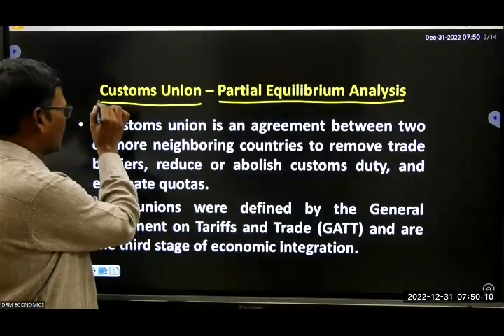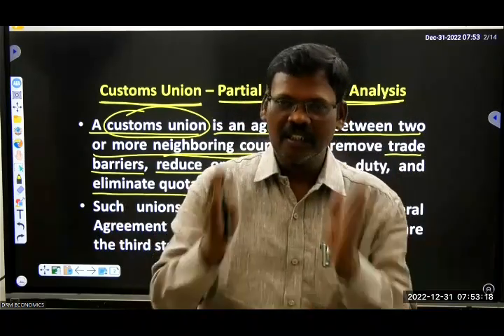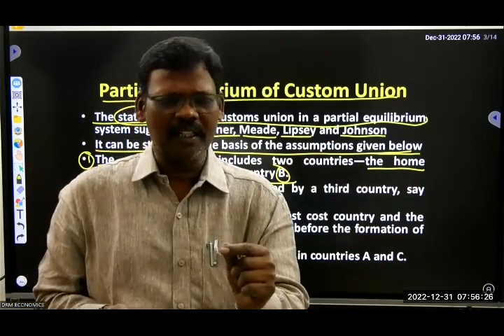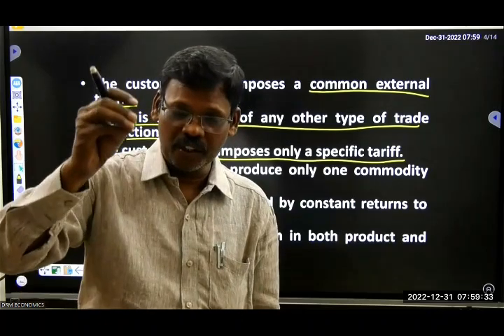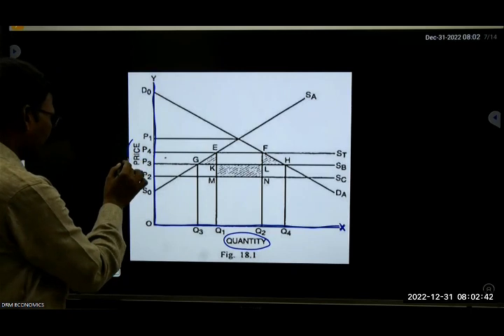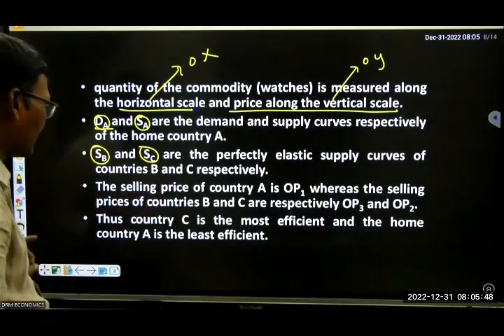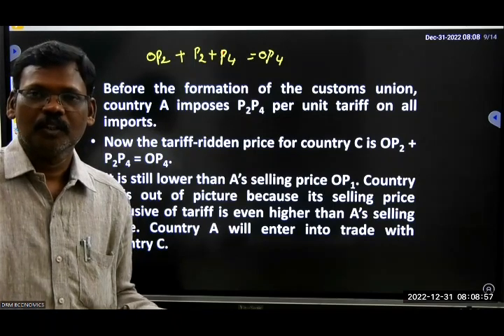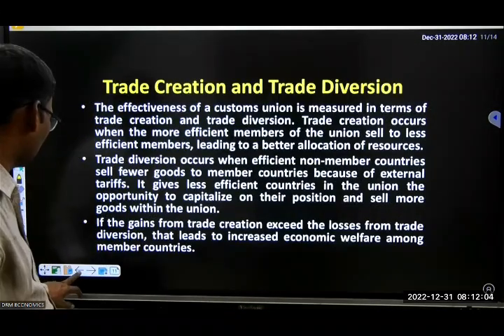Customs Union Partial Equilibrium Analysis